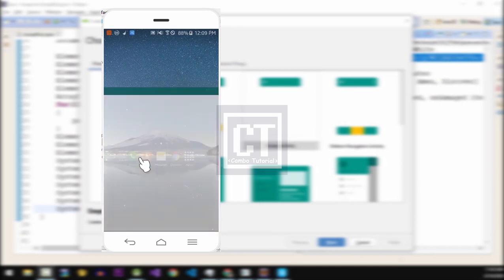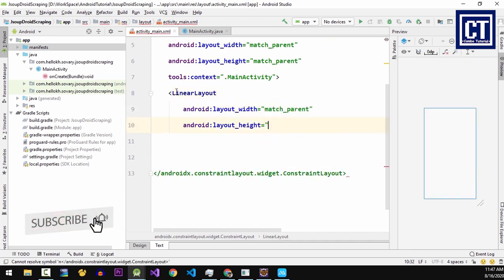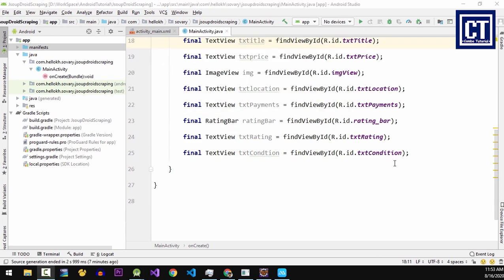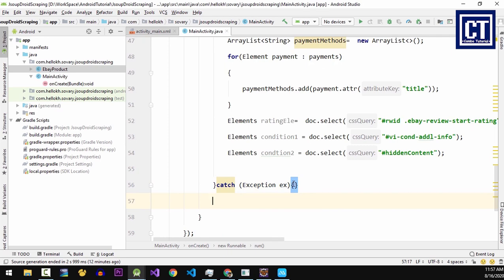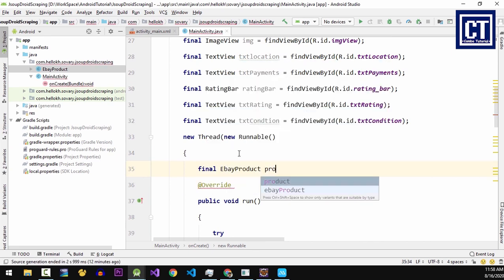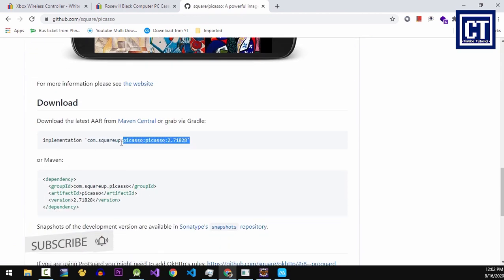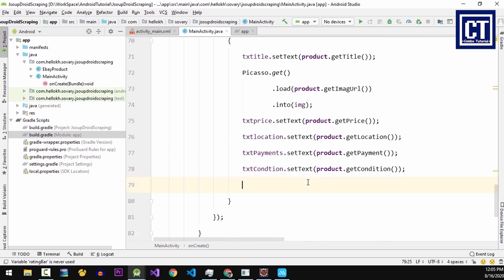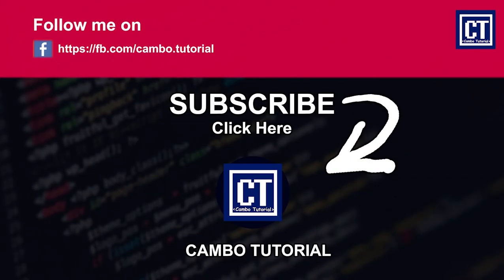Java Crawl Web Scrape Ebay Jsoup Library with Android App #2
Today video is how to scrap website products in ebay using Jsoup Java in android not freezing app. This example use previous snippet code in eclipse, if you don't know how to scrap from beginner you can check here Part 1

Menu
00:00 - Introduction
00:17 - Create android project.
00:30 - Add dependency Jsoup HTML parser.
01:04 - Add android manifest permission.
01:23 - Designing layout xml.
02:44 - Coding find id views.
03:05 - Create class to store value of scraping data.
03:34 - Implement code in previous eclipse project
04:53 - Update value in thread to UI.
05:07 - Set value to instance of class EbayProduct.
06:54 - Add dependency Picasso Android.
09:13 - Test the final result and good bye!